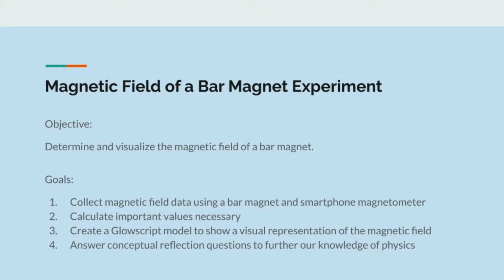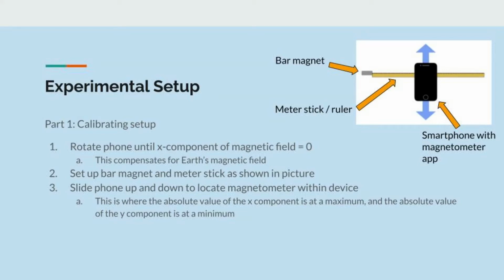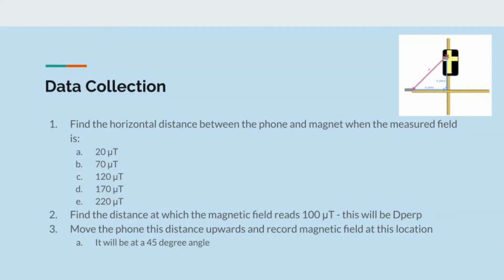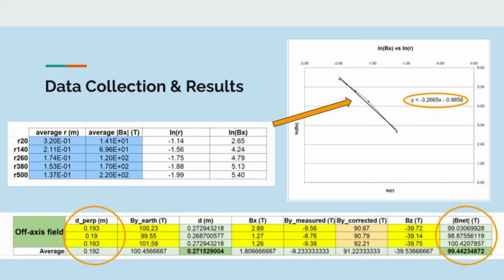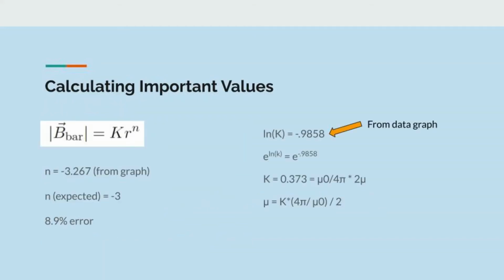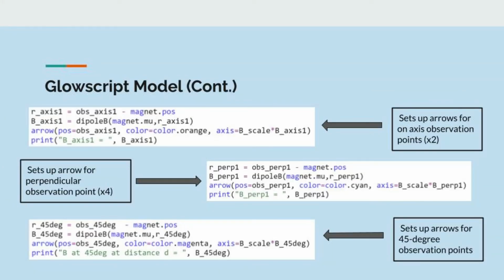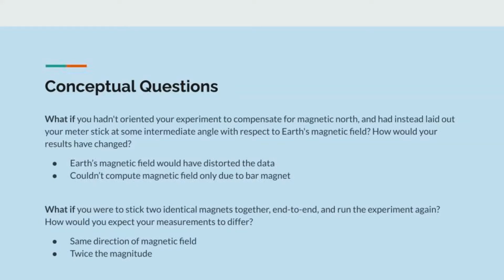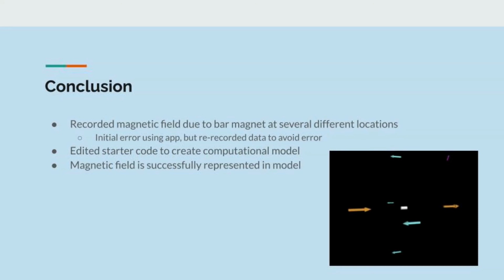PHYS 2212 Lab 3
Ciera Hudson
Physics 2212
Lab Report 3